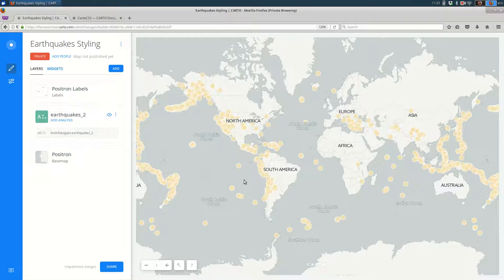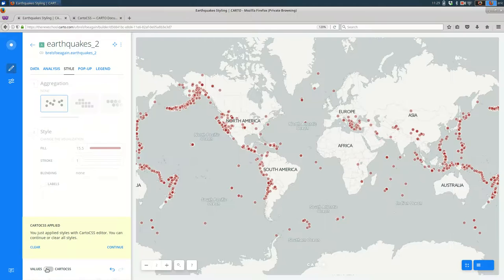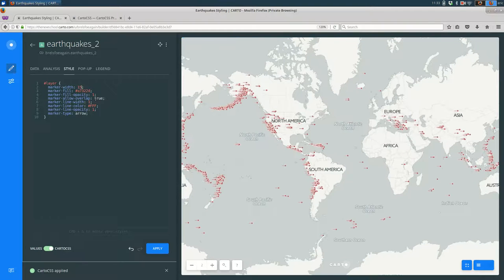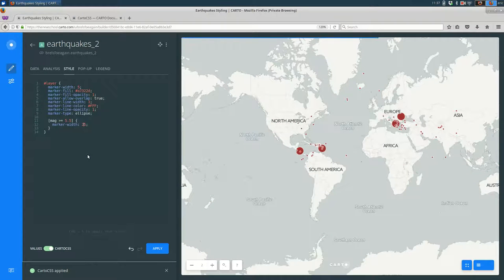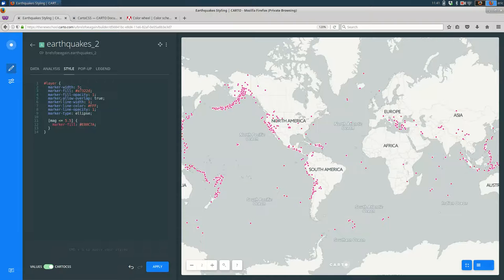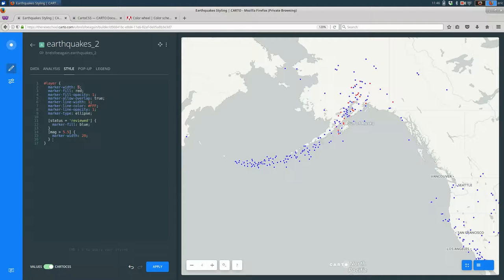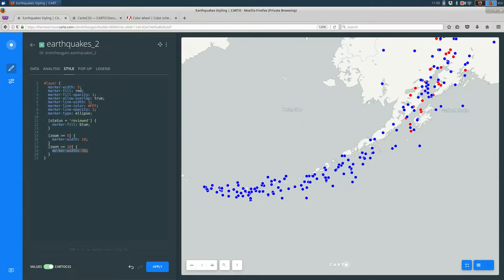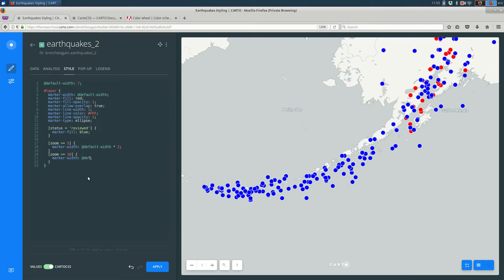Learning CartoCSS with CARTO